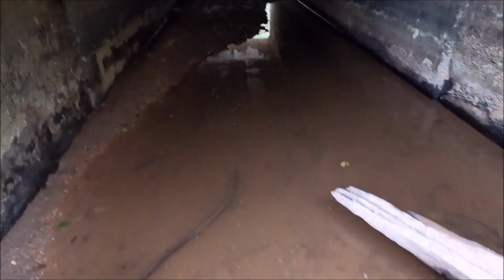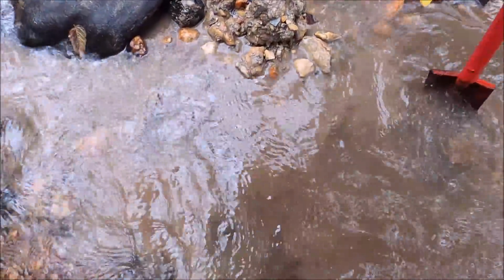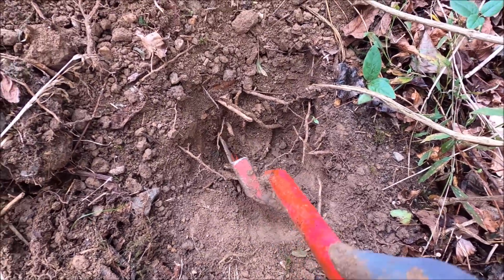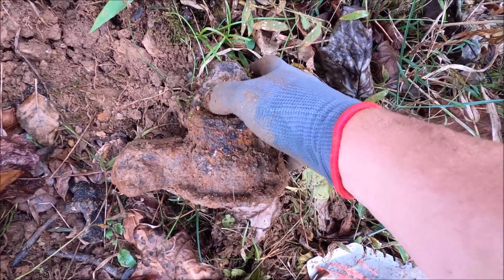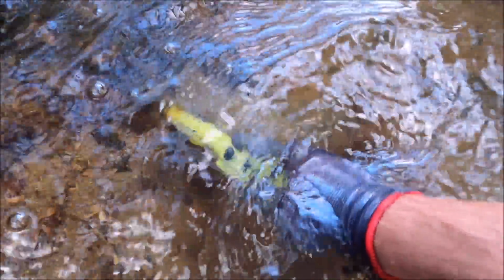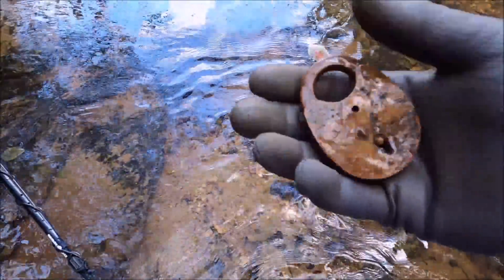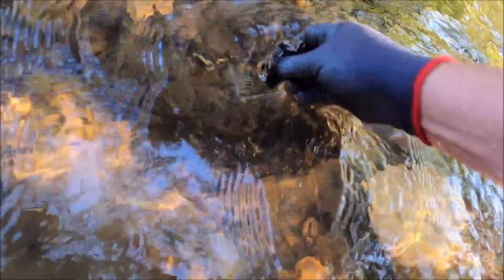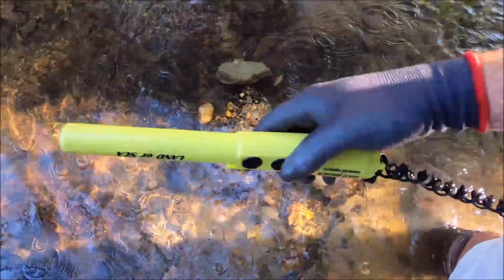Metal Detecting Uncirc Coins From 1972 US Mint Truck Crash? Is this a Piece????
Actual crash site photos in this video. Look at the truck, look at this thing, is it part of it?